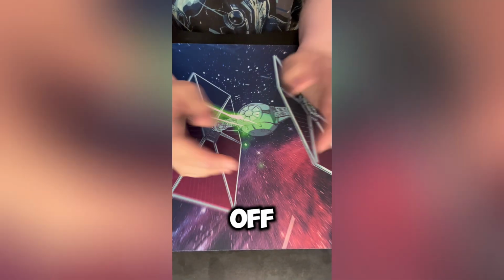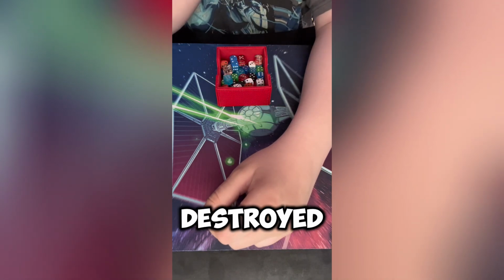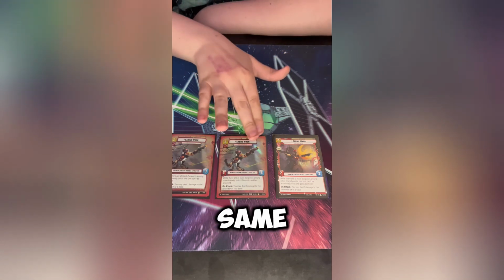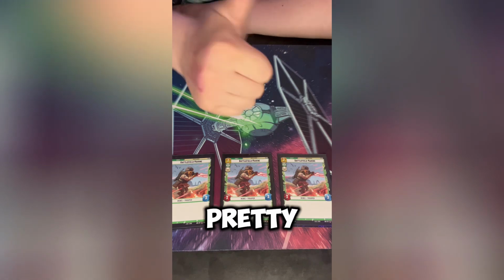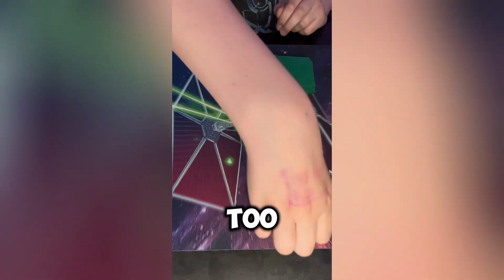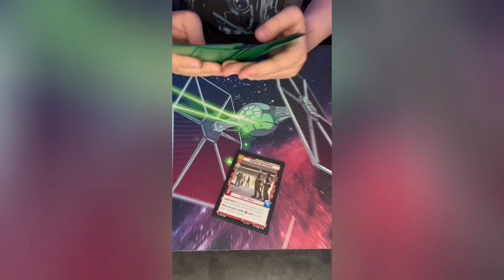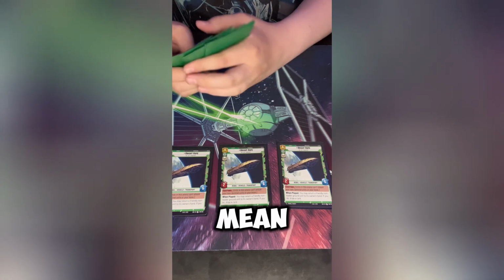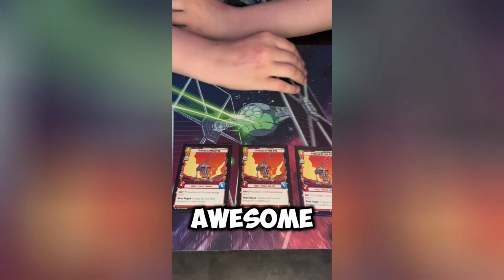How to make a Green Sabine deck in Star Wars Unlimited | (my opinion)